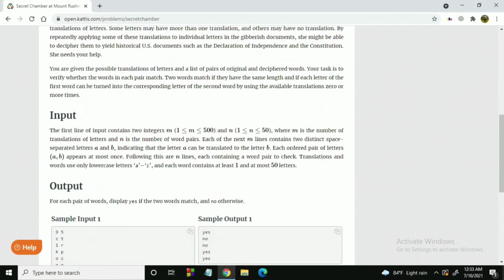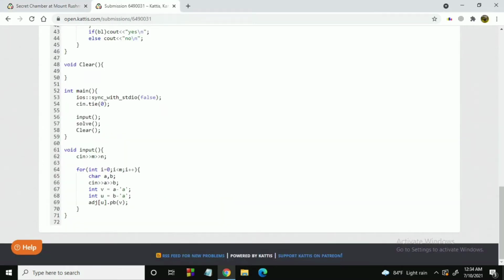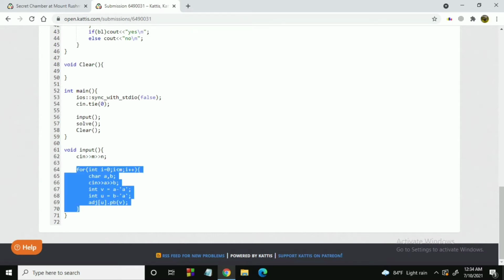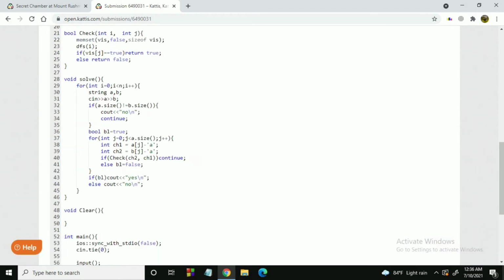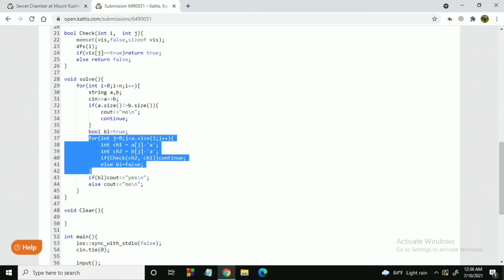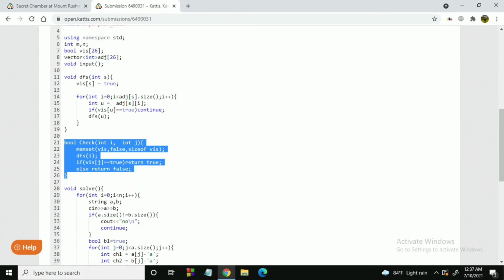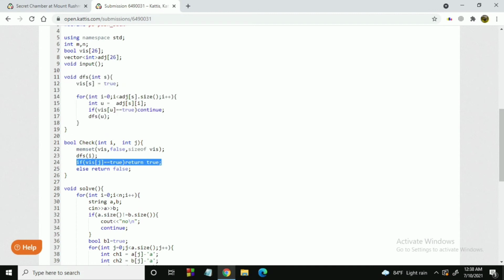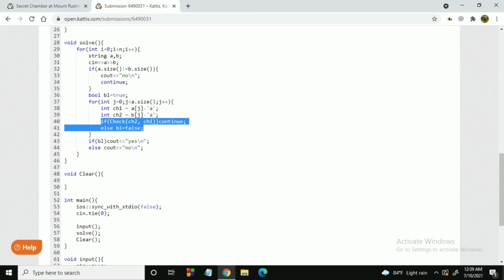DFS problem from ICPC World Final 2017 || Secret Chamber at Mount Rushmore